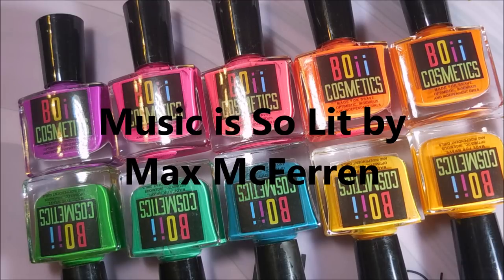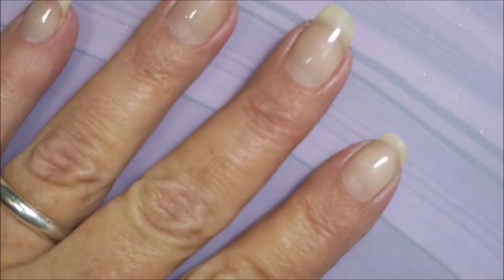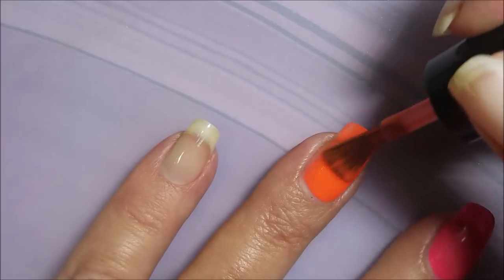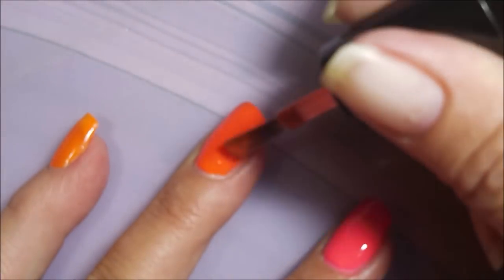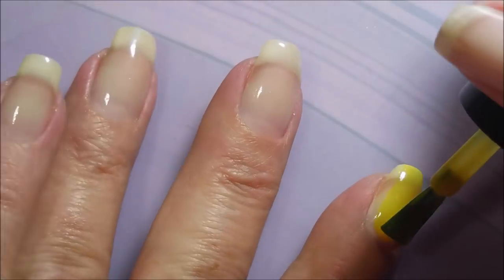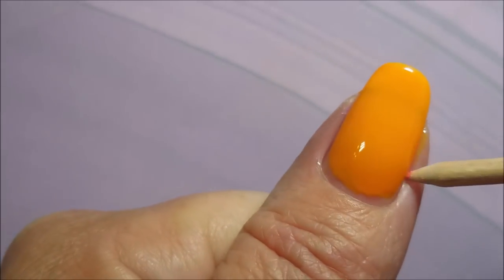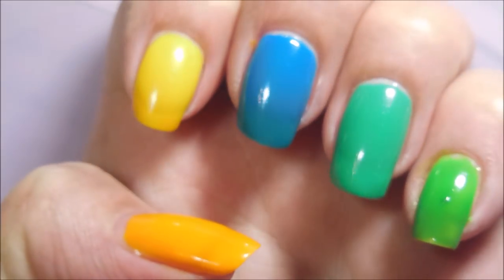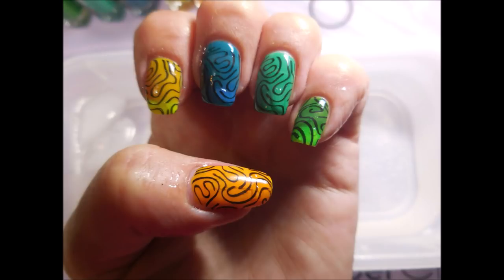Boii Cosmetics Girl Power Thermal Color Changing Neon Collection Swatches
Tina

BOii Cosmetics:

The Girl Power Thermal Neon Collection.

These polishes can be purchased at the following link

Boii Cosmetics is holding a
💅Girl Power Thermal Color Changing Neon contest 💅

Want to win $500? The rules can be found on Monique's Instagram page (link below). The contest ENDS 20 September 2018!

Polish Names:
Girl Brave Neon Blue Girl
Fearless Neon Yellow Girl
Confident Neon Tangerine Girl
Vibrant Neon Red Girl
Fierce Neon Magenta Girl
Ambitious Neon Green Girl
Powerful Neon Purple Girl
Independent Neon Teal Girl
Strong Neon Pink Girl
Intelligent Neon Orange Girl

Peel Off Base Coat:
Peeleze:

32 pc set Acrylic Stamping Plates: